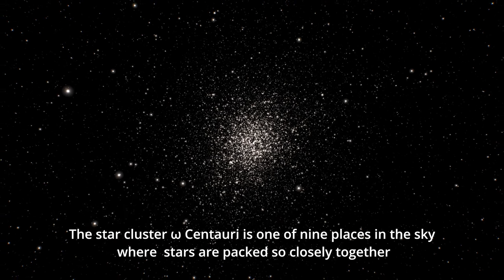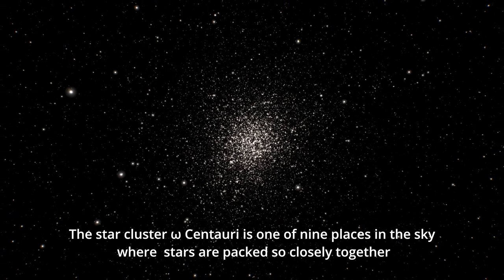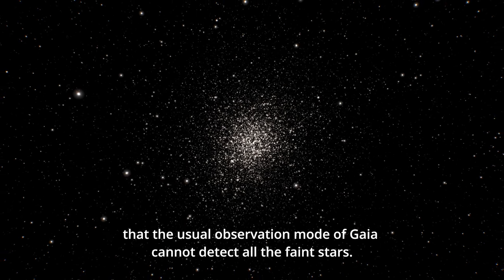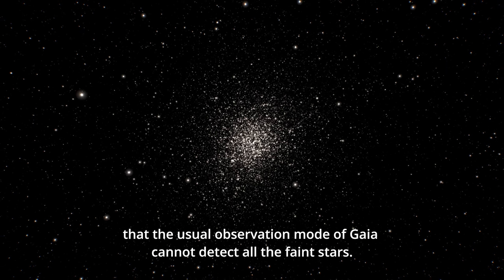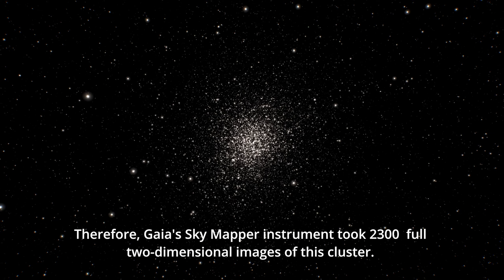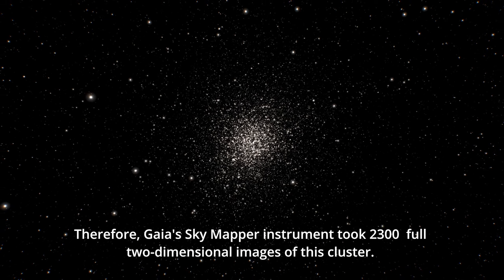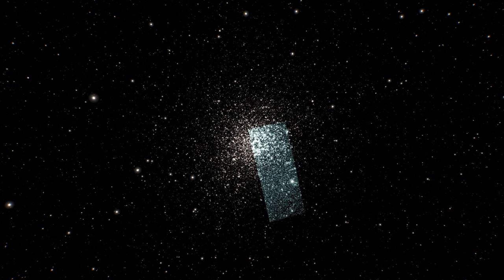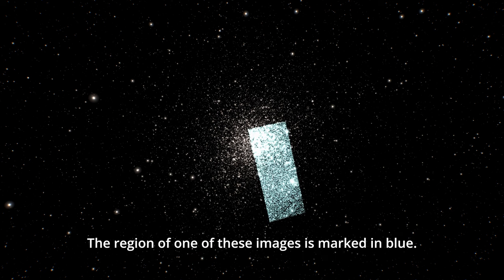ω Centauri : A high-density region explored with Gaia's special observation mode (GaiaFPR)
This video focuses on one of the 2300 two-dimensional SIF images captured by the Gaia space telescope within the globular cluster “ω Centauri”. This particular SIF image is highlighted to show its location, then further examined in detail by panning through it.

In 2014, Gaia’s Data Processing and Analysis Consortium (DPAC) decided that Gaia should observe nine regions in the sky where stars are densely packed together and where the usual Gaia observation mode fails to detect all stars. These regions are referred to as Crowded Fields (CF). To allow for these observations, Gaia made use of the Service Interface Function (SIF) mode of its Gaia Sky Mapper (SM) instrument.

The star cluster ω Centauri is part of a series of nine sky locations where stars are so densely packed that Gaia's usual observation mode struggles to detect all the faint stars present. With the special observation mode, Gaia's Sky Mapper instrument captured 2300 full two-dimensional images of this particular cluster. Initially, these images were intended solely for calibration purposes.

With a new software pipeline developed specifically to use these images, over half a million additional sources are added to the Gaia catalogue. This allows us to expand our understanding of the stars within the cluster and improves the overall accuracy and completeness of the Gaia dataset.

Acknowledgements:
Based on the  paper
"Gaia Focused Product Release: Sources from Service Interface Function image analysis - half a million new sources in omega Centauri" by Gaia Collaboration, K. Weingrill,  et al. 2023

Video: Stefan Jordan
Text: Katja Weingrill, Stefan Jordan
Images:  Alexey Mints, Katja Weingrill
Visualisation: created with „Gaia Sky“, developed by Toni Sagristà.